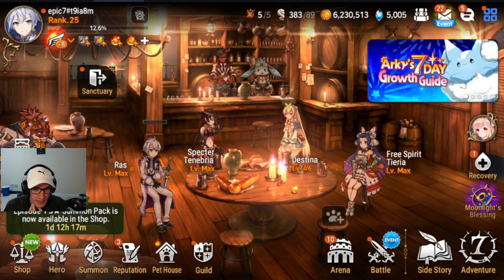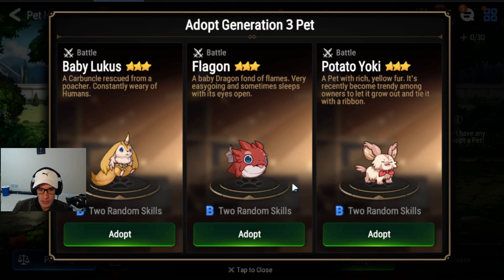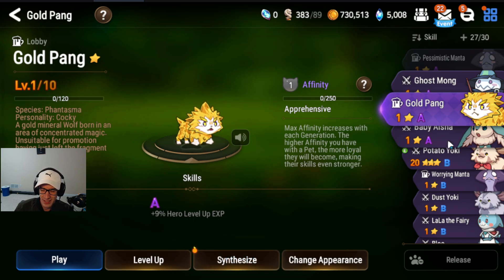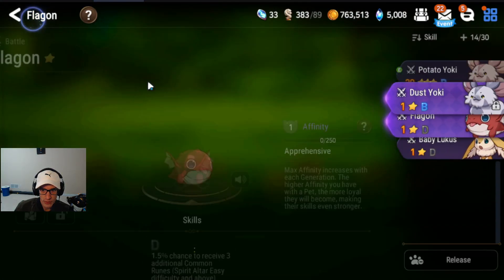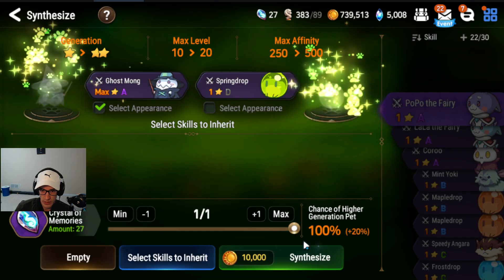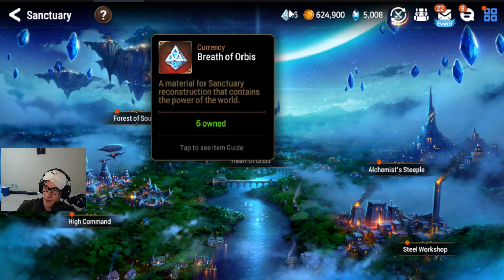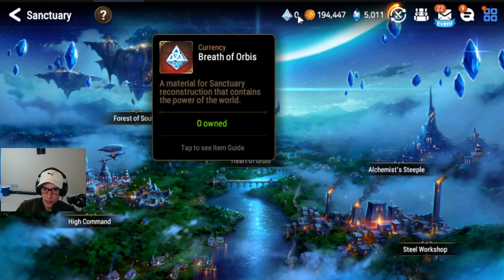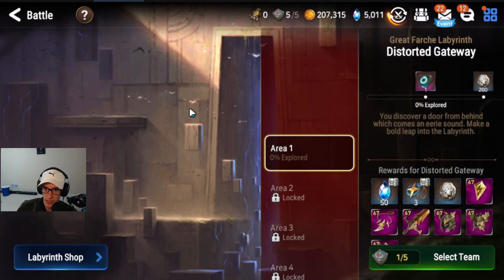[Epic Seven] 2023 New Player Guide Day 2.5 - Pet System!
Epic seven guide for new players starting the game. This video Will cover Pets that you unlock at rank 25 and what to do with them. Then an overview of what your account should be looking like and what to finish before day 3 starts.